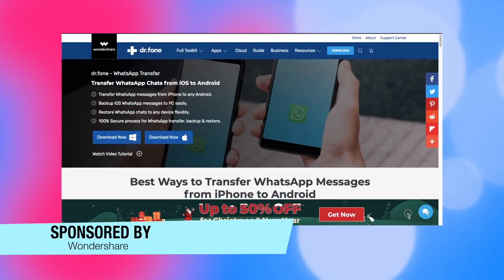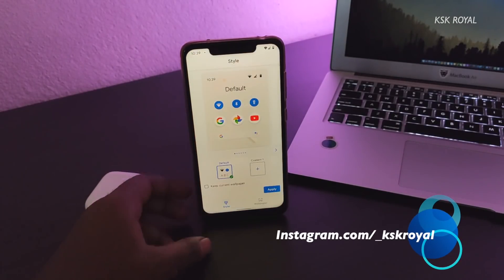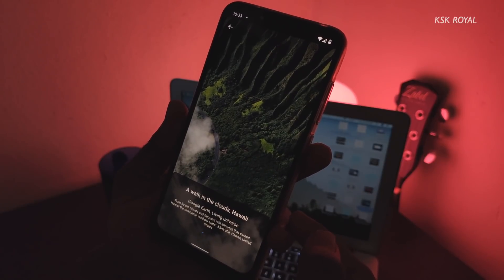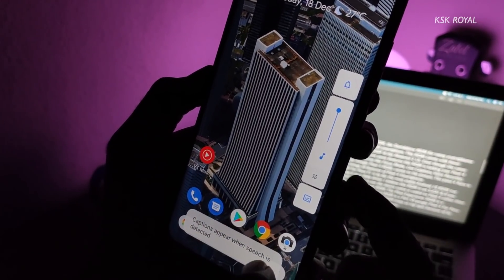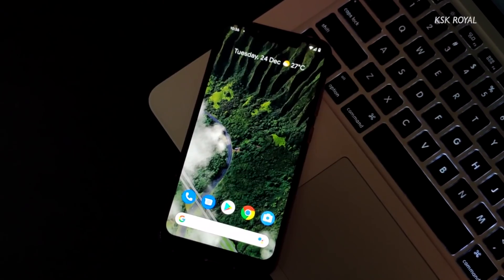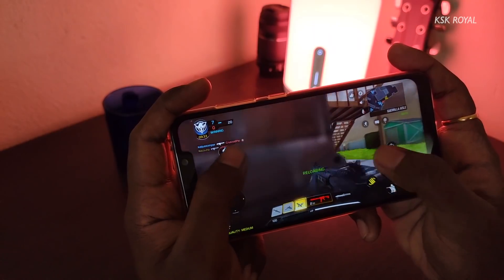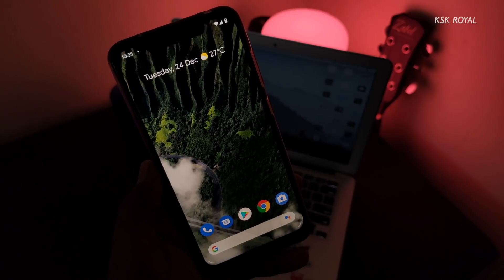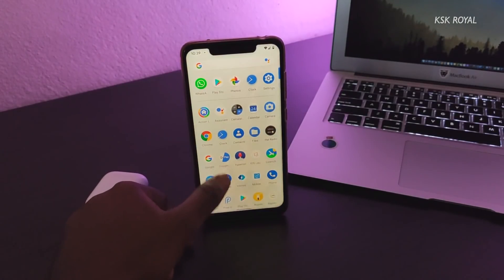Pixel Experience ROM Vs Pixel 4 ROM Comparison - Everything You Need To Know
Check Our - How To Transfer Whats App Chats From iPhone To Android Device

This Video Explain the differences between Pixel 4 ROM & Pixel Experience ROM
So, What is the Difference between Pixel Experience ROM vs Pixel 4 ROM. This video will help to better understand what are the core differences between these two ROMS.